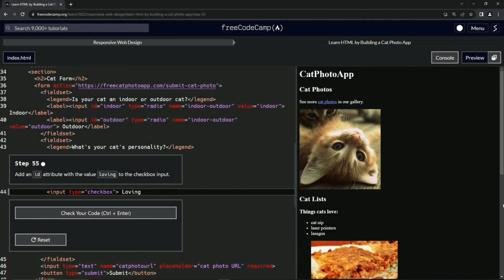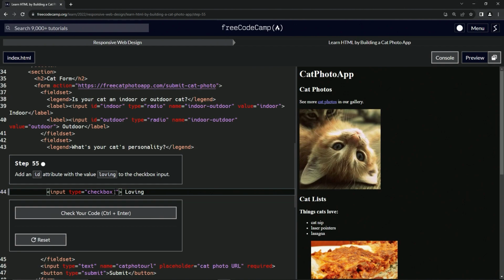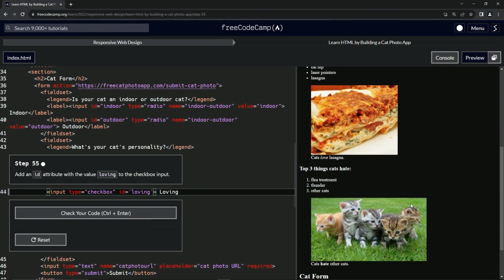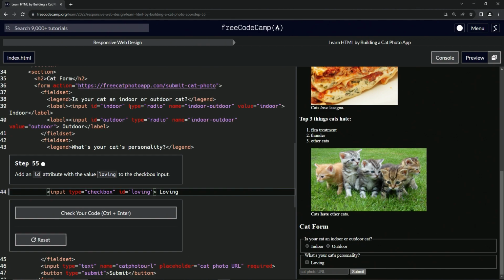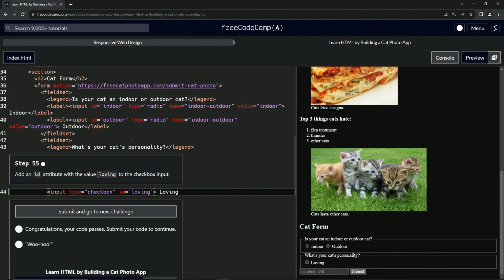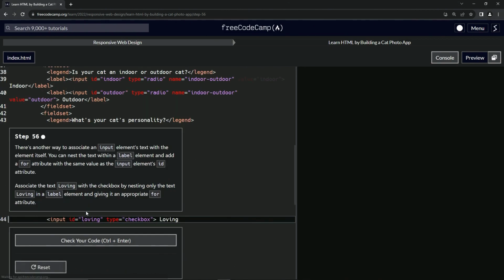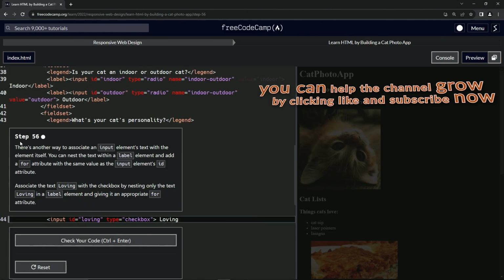Learn HTML by Building a Cat Photo App - Step 55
🌟 "Enhance Your Cat Form Experience: New Loving Checkbox!" 🌟

Hey there, Cat Enthusiasts and Web Explorers! We're thrilled to announce the latest enhancement to our Cat Form - a dedicated checkbox for the 'Loving' trait, making it easier than ever to describe your feline friend's personality.

🔍 **What's New?**

- We've added a new checkbox option labeled 'Loving' to our interactive form.
- This checkbox is uniquely identified with an id attribute set to 'loving', ensuring precise data collection and user interaction.

💬 **Why 'Loving'?**

- 'Loving' is a trait that many cat owners cherish and observe in their pets. This option aims to capture that affectionate aspect of feline personalities.
- The id attribute reinforces the accuracy and specificity of the selection, enhancing the form's overall functionality.

🎨 **User-Centric Design:**

- The addition of the 'loving' checkbox is guided by our commitment to user-friendly design.
- This feature aims to streamline the process of capturing the essence of your cat's personality, making it a seamless experience.

👓 **Precision in Data Collection:**

- By assigning a specific id to the checkbox, we ensure clarity and precision in the information gathered.
- This detail aids in better understanding and categorizing user responses, enhancing our data's quality.

- How do you feel about this new 'loving' checkbox? Does it resonate with your cat's personality?
- Your insights are crucial as we continue to evolve our website, ensuring that every element serves our community's needs effectively.

Join us in celebrating this small yet significant update! We're dedicated to making our website not just informative but also intuitive and engaging.